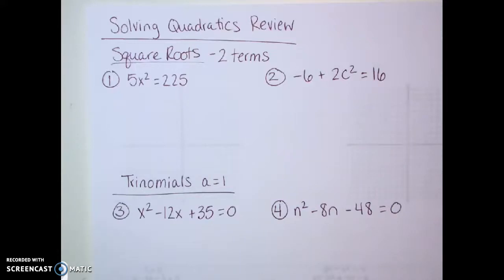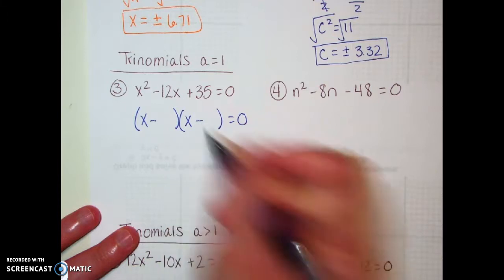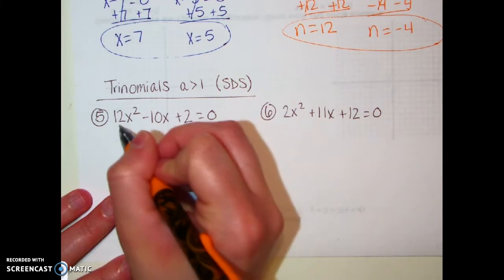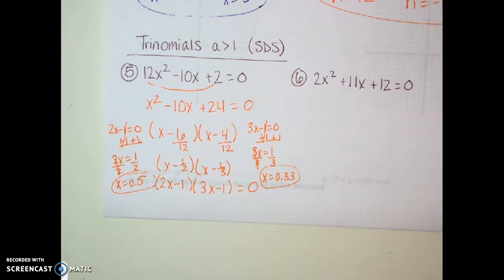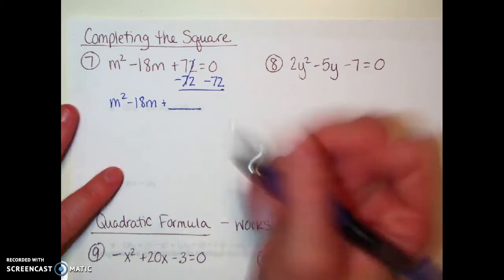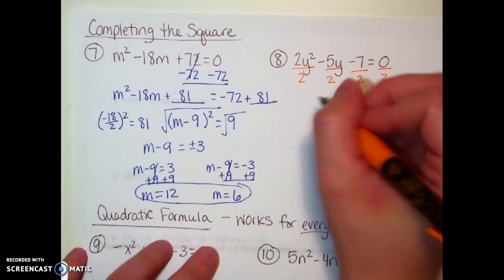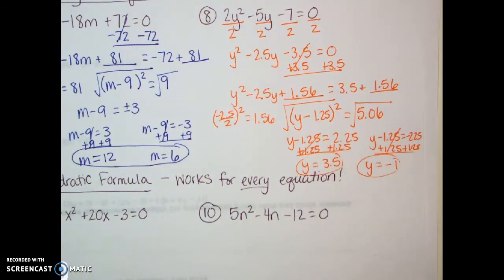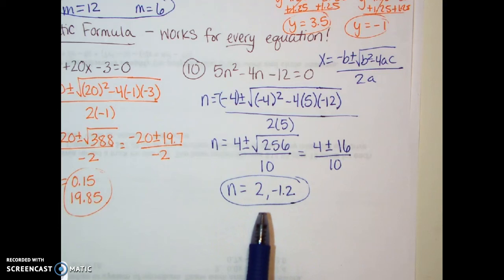Solving Quadratics Review